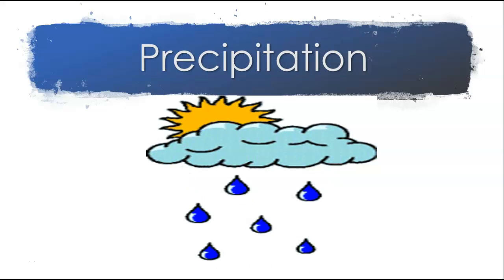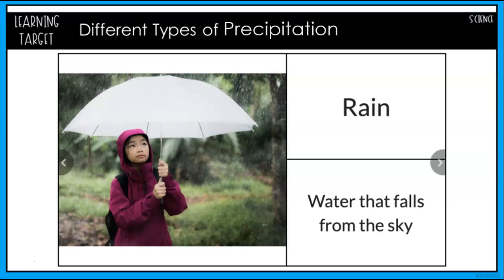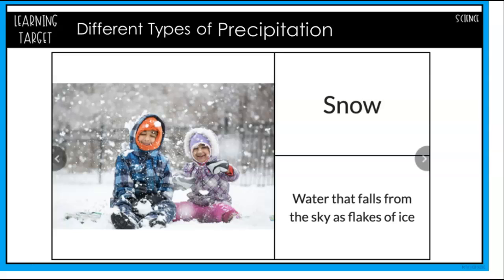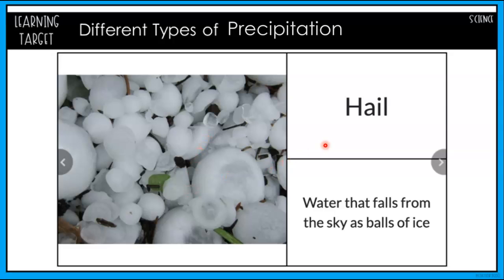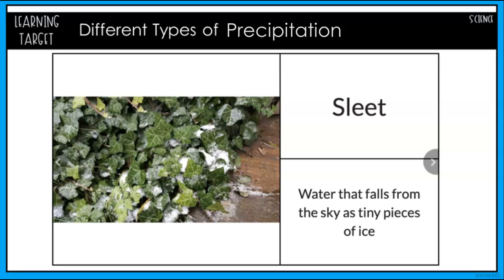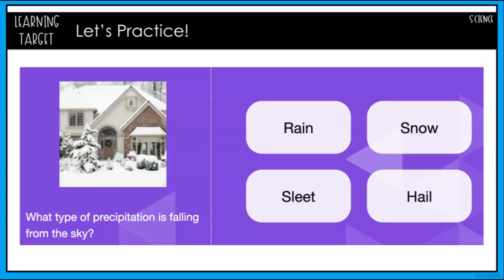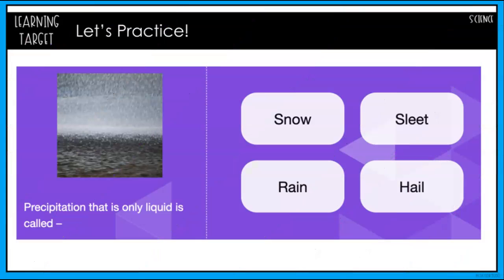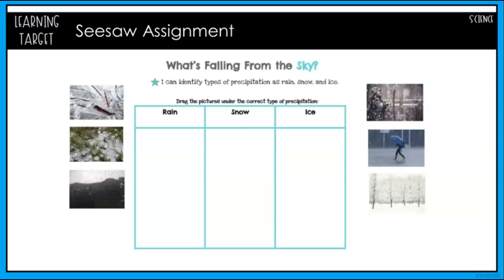Video Lesson-OES Module 2